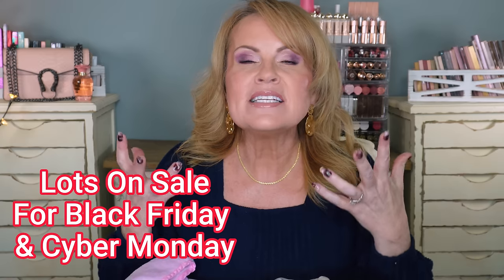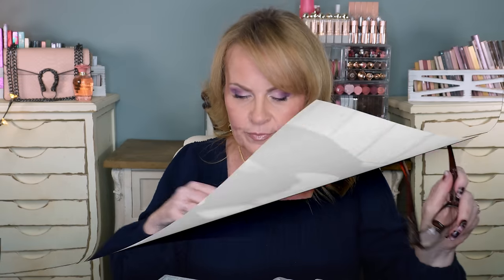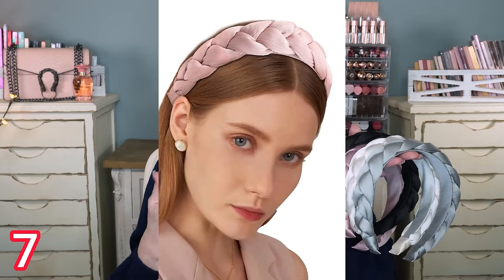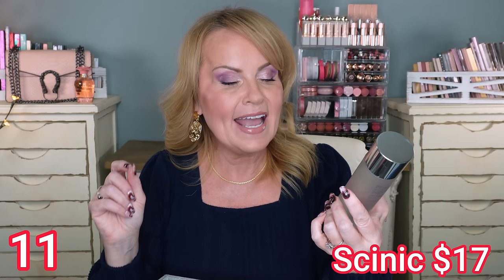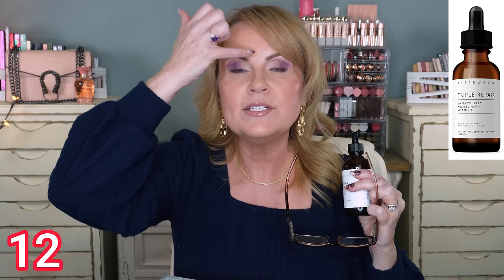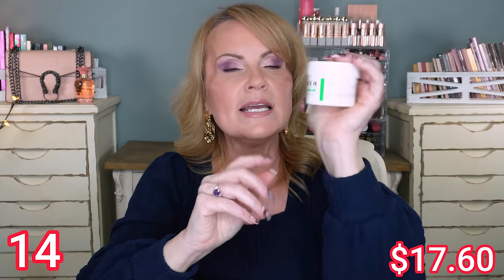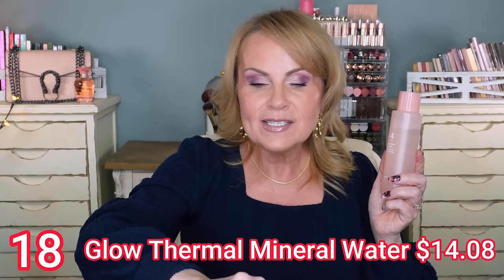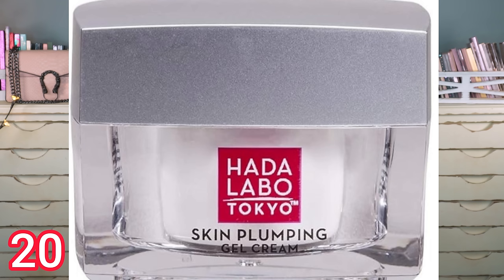YOUTHFUL Skincare on a BUDGET - 20 Best Anti Aging Secrets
Get ready to revolutionize your skincare routine without breaking the bank! In this video, we're counting down the top 20 anti-aging skincare finds that will make you look and feel younger, all for under $20! From face creams to serums, masks to moisturizers, we've got you covered with the best affordable skincare products that really work. Say goodbye to fine lines, wrinkles, and dull skin, and hello to a radiant, youthful glow. Whether you're in your 20s, 30s, 40s, or 50s, these budget-friendly skincare essentials are must-haves for anyone looking to turn back the clock. So, what are you waiting for? Watch until the end to discover the ultimate anti-aging skincare products that won't break the bank!

*Products mentioned:
1- Garnier Waterproof Micellar Water (Evening)

2- Microfiber Makeup Removing Cloths (Evening)

3- LaRoche Posay Hydrating Gentle Cleaners (Morning & Evening)

4- Disposable Face Towels (Evening)

5- Good Molecules Pineapple Exfoliating Powder (Morning)

6- Beauty of Joseon Ground Rice & Honey Glow Mask (morning or evening)

7- 4 pack Braided Headbands

8- Goodal Green Tangerine Eye Mask (morning or evening)

9- Benton Deep Green Tea Toner (when I use my LED Masks)

10- Benton Snail Bee Ultimate Toner (Morning & Evening)

11- Scinic Galactomyces Essence

12- Goodall Matrixyl & Argireline Serum

13- Numbuzin 5 Brightening Serum

14- Uber Numb Lidocaine cream

15- Glass Foot File

16- Beauty Of Joseon Eye Revive Serum

17- Naturium Vitamin C Serum Complex

18- Numbuzin no5 Thermal Mineral Water

19- White Truffle Hydrating Spray

20- Hada Labo Night Cream
Hada Labo Day Cream

21- Beauty Of Joseon Spf 50 Probiotics Rice

*Other Makeup Worn:
Lip Liner in Mink
Lipgloss Pearl
My Top in Navy/Small
Gold Dangle Earrings
Gold Twisted Necklace

BK Beauty Brushes code MRSMELISSA30 will be available now through 12/31/2024 for 30% site wide when used with tagged products here in video.

*Sign up for Rakuten & get $30 back after your first order.

Acrylic Organizer
White Wood Boxes w/ Palettes
White Acrylic Brush Holder
Pink Purse Displayed

This has no impact on the cost to you, the consumer. I link to products this way whenever possible, and it has no bearing on the products I choose to review or recommend. Feel free to use, or not use, the links provided. And if you decide to use them, thank you so much! Also, if you would like to help a little more, when watching one of my videos please watch it all the way through, that helps to show the YT algorithm that people are interested in my video. If you have time, watch one or two of the ads shown with the video, that's the only way YouTubers get paid at all, if people watch the ads. So if you have a favorite Youtuber, now know how you can support them with these little tips.